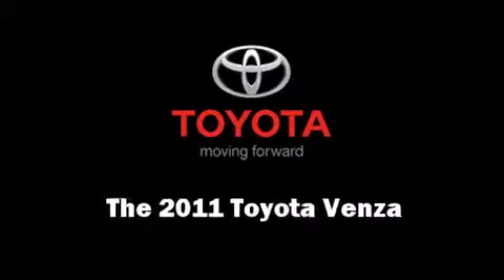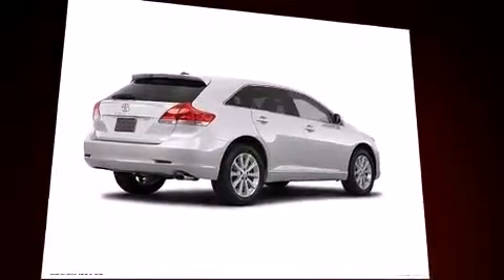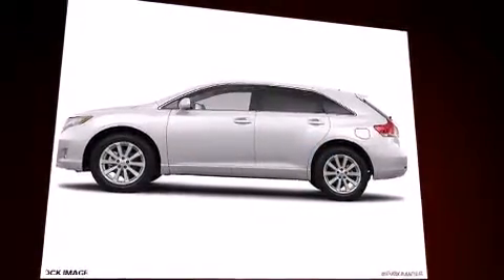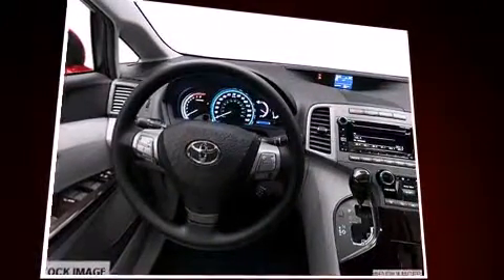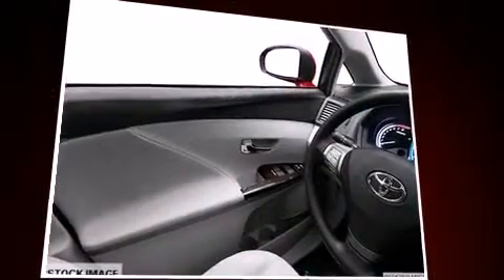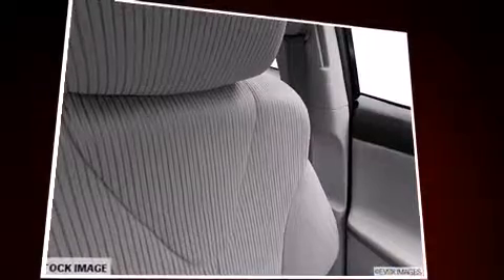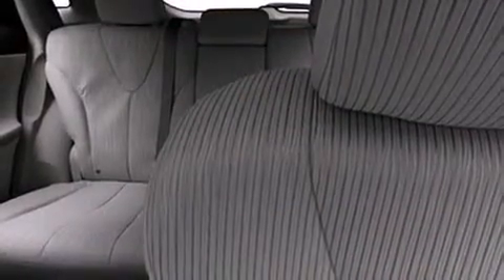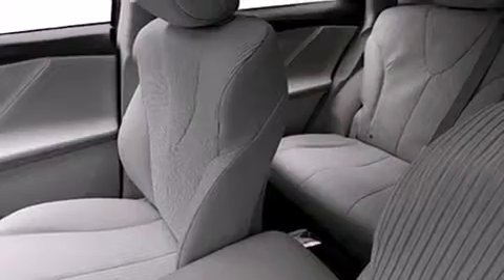2011 Toyota Venza in Sanford, NC 27332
3321 NC Hwy 87 S

Experience driving perfection in the 2011 Toyota Venza. It features a front-wheel-drive platform, an automatic transmission, and an efficient 4 cylinder engine. Toyota infused the interior with top shelf amenities, such as: power trunk closing assist, delay-off headlights, a built-in garage door transmitter, power door mirrors, power windows, a roof rack, and remote keyless entry. Toyota ensures the safety and security of its passengers with equipment such as: head curtain airbags, front SIDE impact airbags, traction control, brake assist, anti-whiplash front head restraints, ignition disabling, and 4 wheel disc brakes with ABS. Electronic stability control stands out as a technologically savvy innovation, keeping you better connected to the road. We'd also be happy to help you arrange financing for your vehicle.